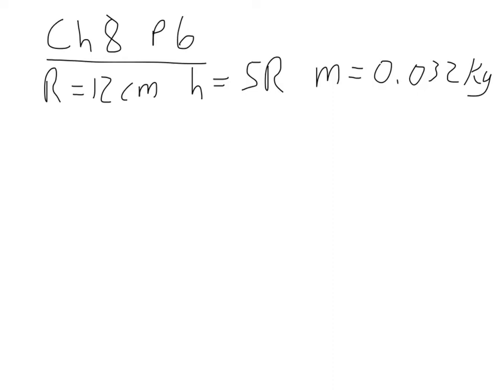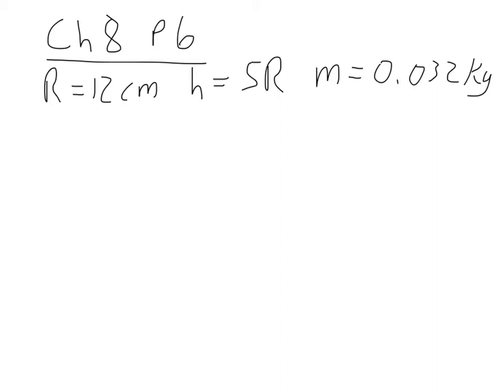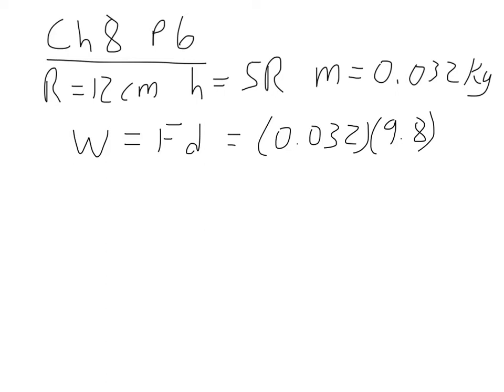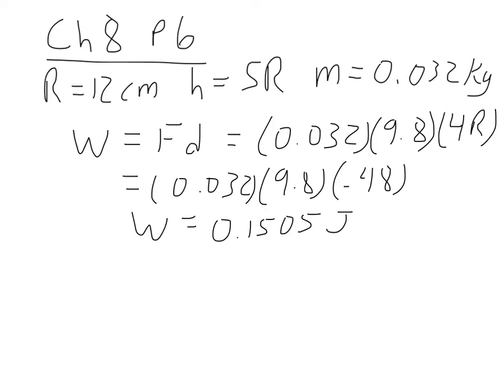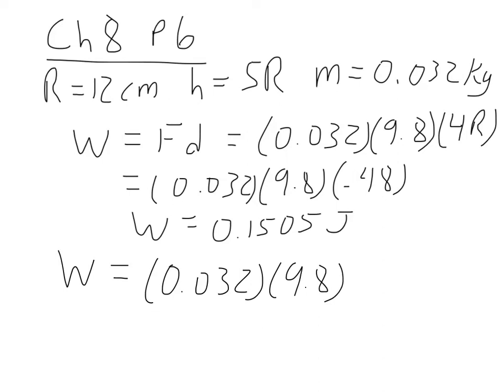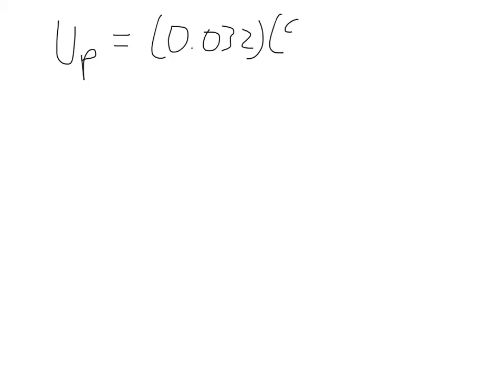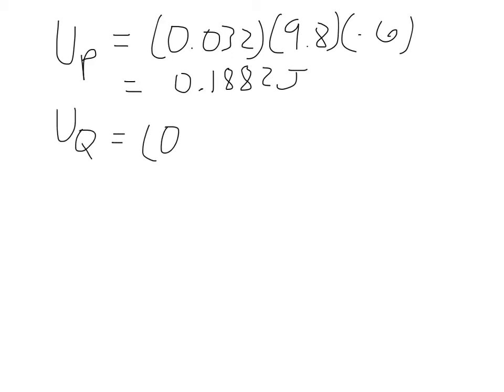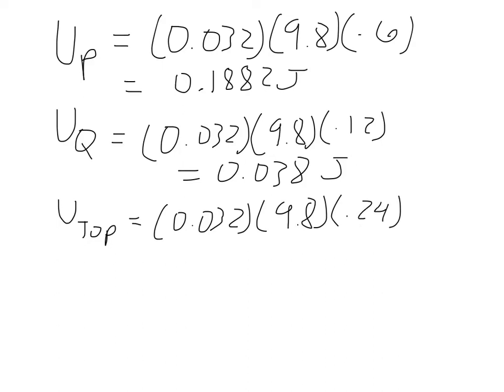Chapter 8 Problem 6